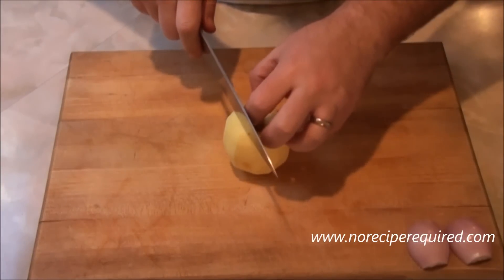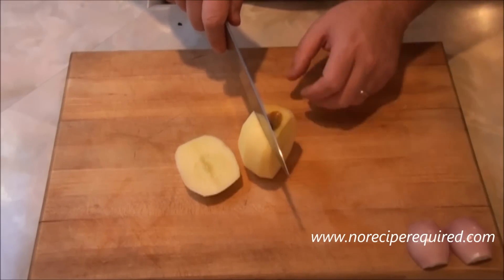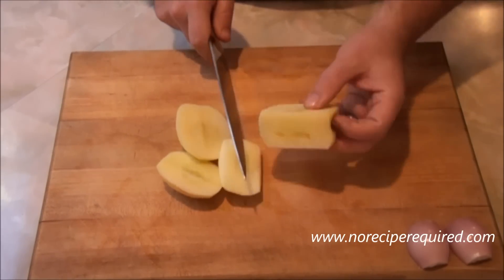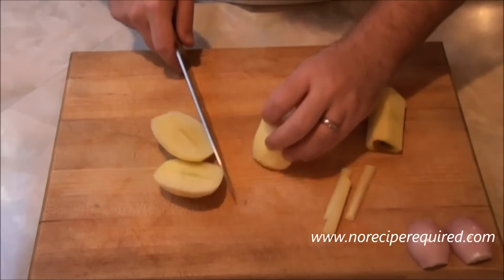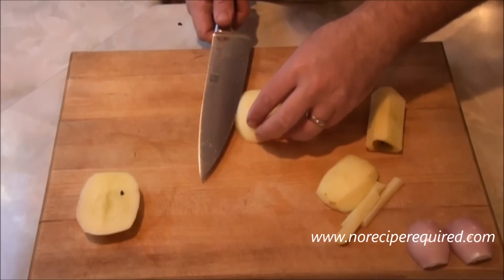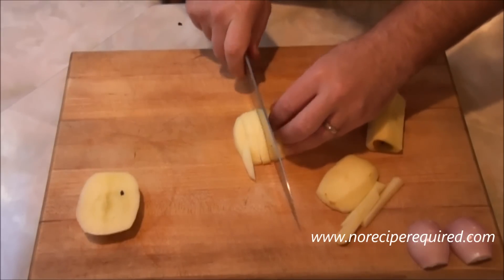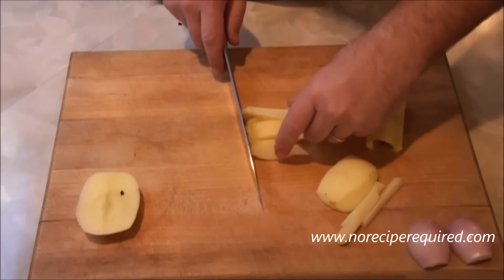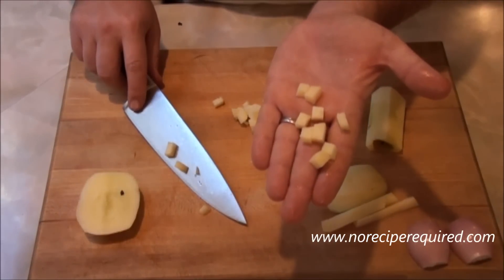How to Dice an Apple - Knife Techniques by NoRecipeRequired.com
I say consistently that knife skills are one of the most important parts of cooking.  In this video, I show you how you can quickly, safely and consistently dice an apple.  Like like most round foods, the technique relies on creating flat surfaces and using those flat slides for stability.

From there, simple create planks, then match sticks, then dice. You be munching on diced apple in no time at all.

for the full write up or you can search my for some great apple recipes.